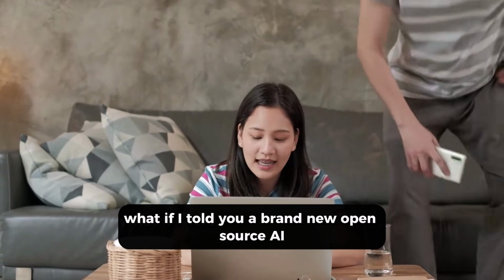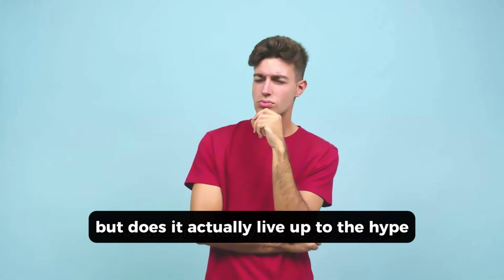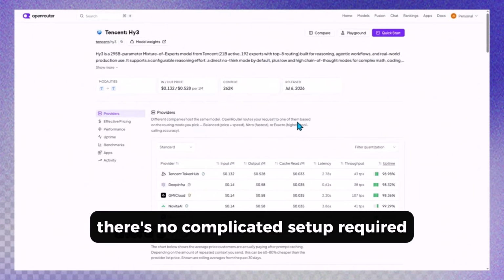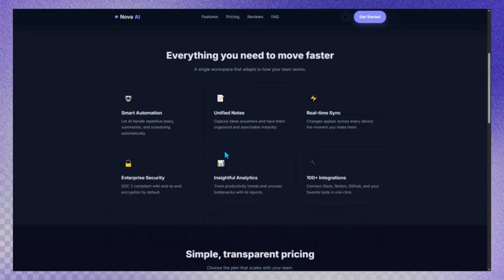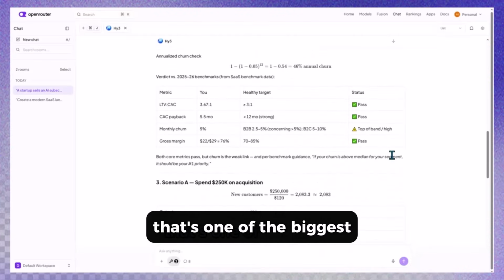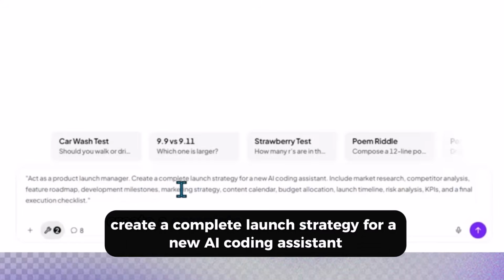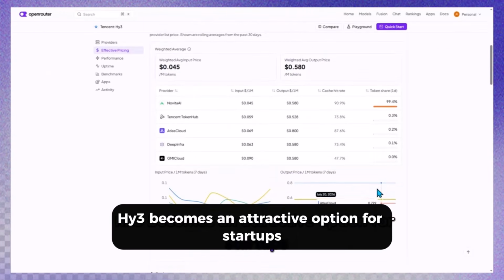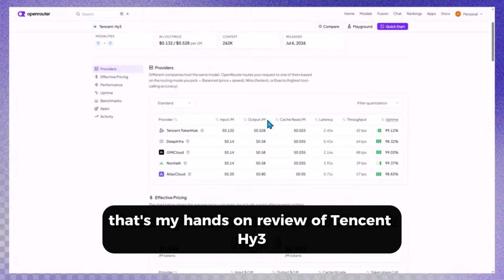Tencent Hy3 Explained: 295B Open-Source AI Model Beats the Competition?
Tencent has officially released Hunyuan Hy3, a powerful 295B-parameter Mixture-of-Experts (MoE) AI model with only 21B active parameters per inference. In this video, we cover its architecture, reasoning capabilities, coding performance, agent features, 256K context window, benchmarks, and how it compares with GPT, DeepSeek, Qwen, and other leading AI models.

🔹 Hy3 architecture explained
🔹 Performance benchmarks
🔹 Coding & reasoning abilities
🔹 Agent capabilities
🔹 Open-source license & availability
🔹 Should you use Tencent Hy3?